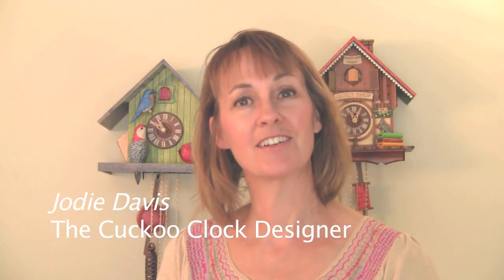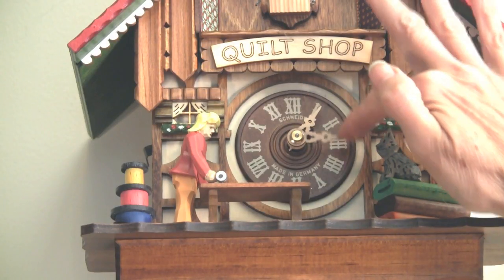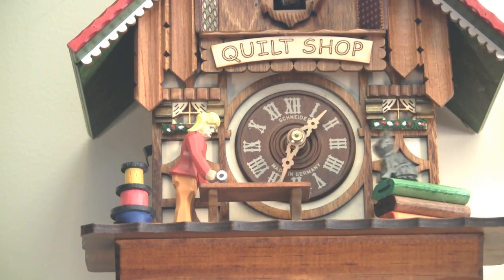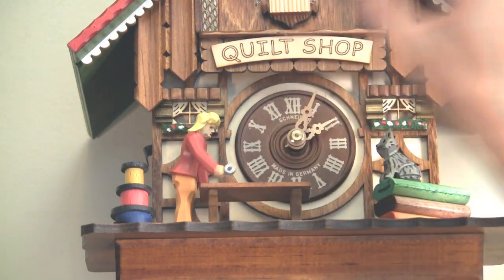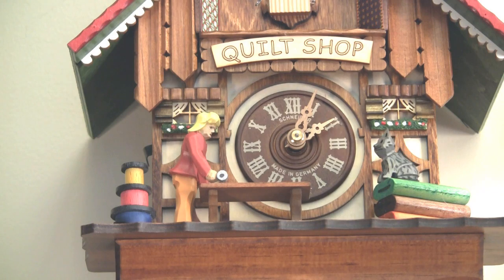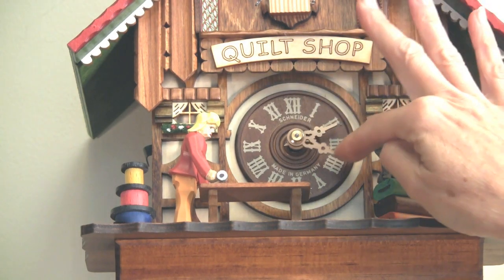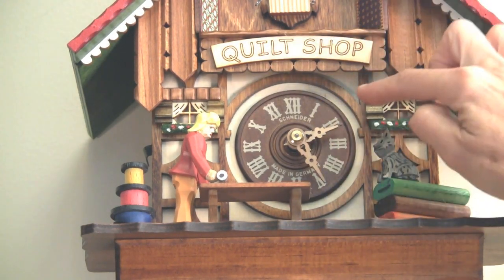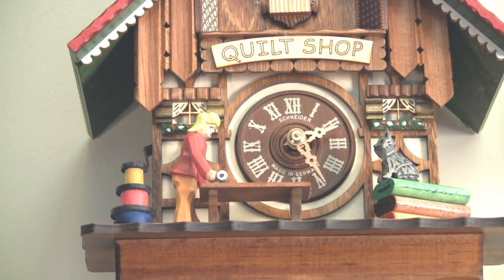How to Set the Time on Your Cuckoo Clock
Jodie Davis, The Cuckoo Clock Designer, shows you how to set the time on Your Cuckoo Clock. Cuckoo Clocks Designed in America/Made in the Black Forest